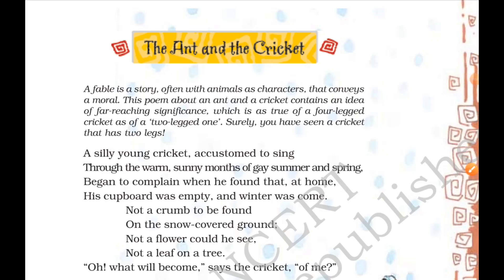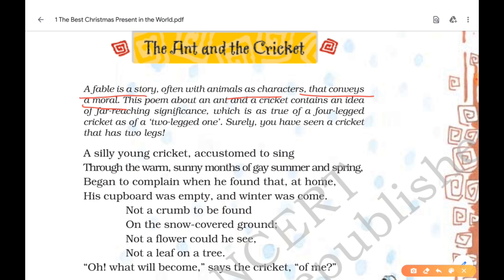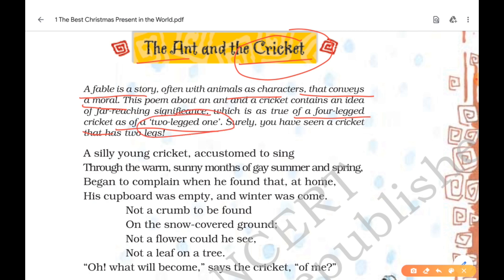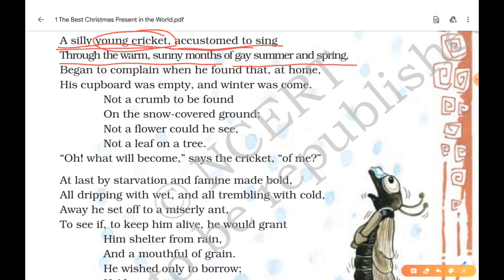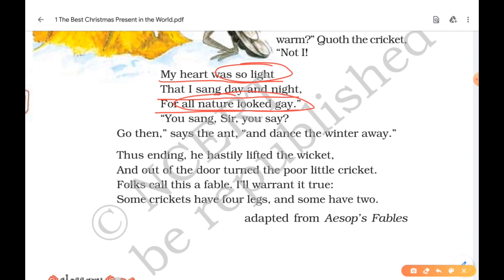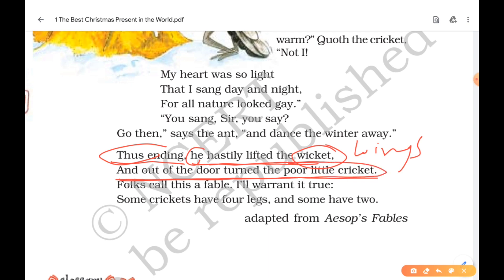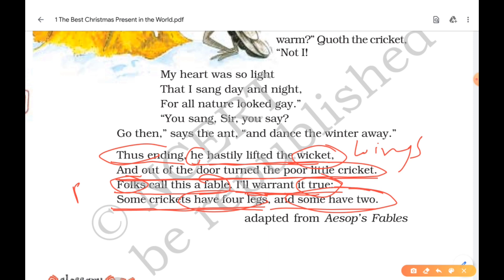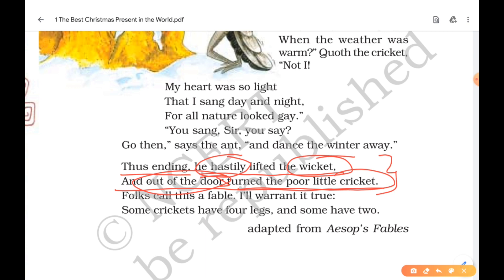The Ant and The Cricket Class 8 NCERT Poem's Detailed Explanation in English, New Word Meaning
The Ant and the Cricket Summary

The poem “The Ant and the Cricket” is a fable written in a poetic format. It is about a silly young cricket and an ant. The cricket used to sing all day long and enjoy his good times during the summer and spring seasons.

He lacked, for he never had plans for his future. When the winter arrived, cricket couldn’t find even a small amount of food to eat. So the cricket thinks to go to ant to borrow food and to get shelter.

The Cricket asked the helped from ant. Then ant questioned the cricket what he was doing during summer. The poem ends with the ant asking the cricket to try dancing and singing again during his hard times.

Moral: We should work harder for our own sake and for the time of troubles. Moreover, always remembers that today’s saving is tomorrow’s income.

Looking for your support.

The Ant and The Cricket Class 8 NCERT in English
The Ant and The Cricket Class 8 by Kamlesh sir
The Ant and The Cricket Class 8 in hindi
The Ant and The Cricket a fable story
The Ant and The Cricket Class 8 detailed explanation
The Ant and The Cricket Class 8 cbse
The Ant and The Cricket Class 8 summary